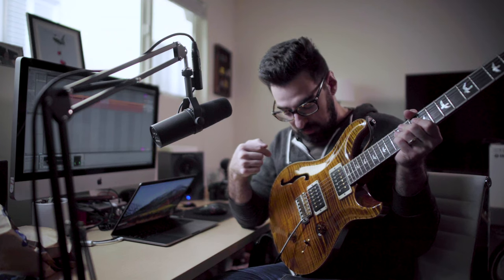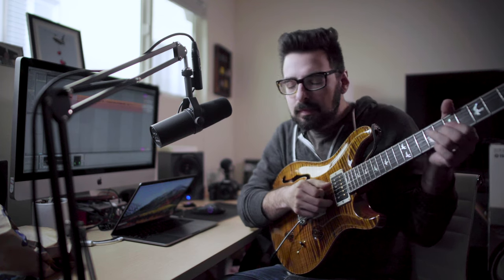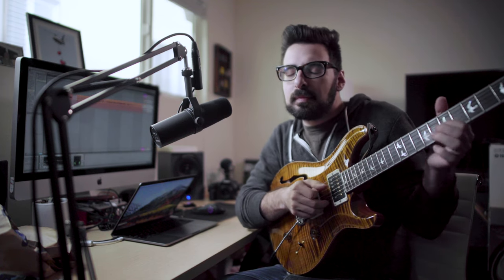The One Thing I Can't Stand About PRS Guitars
File this under Opinion pieces. PRS guitars are great, but there's one thing I can't stand about them.

My gear:
Music Stuff
Arcade pocket synth
The best midi keyboard controller
Push 2 Ableton controller
Industry standard mixing headphones
Audio interface
Big midi keyboard

Film Stuff
Godmother Lens
Super wide lens
The best tripod
All around portable powerful light
Portrait light
Portrait softbox for big stuff
Portrait softbox for small stuff
Field recorder
Lav mic kit
Shotgun mic (which replaces my on-camera mic)
Waterproof hard case for audio gear
Rollercase to carry it all